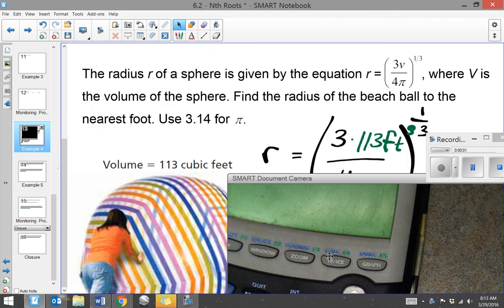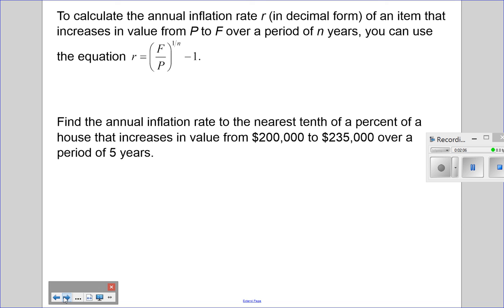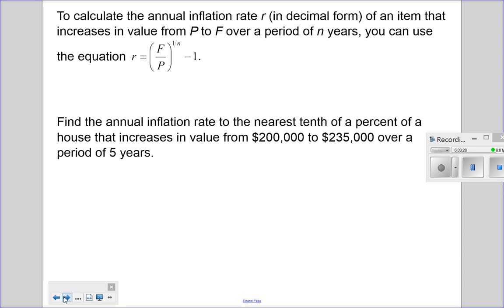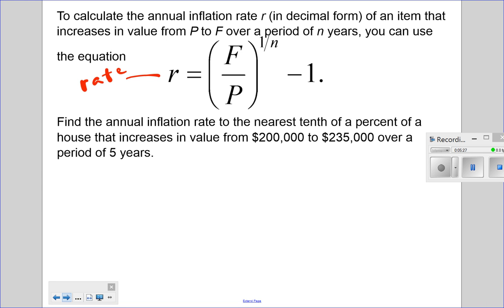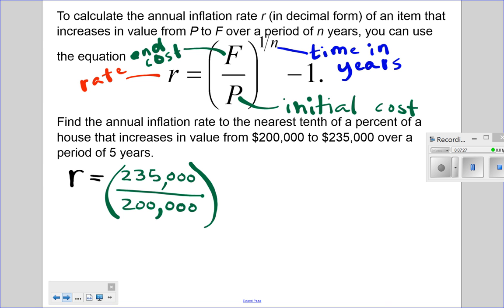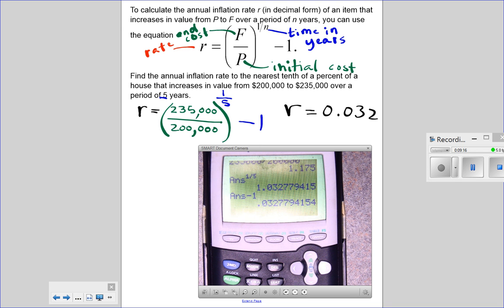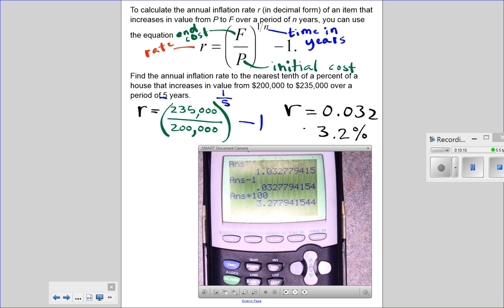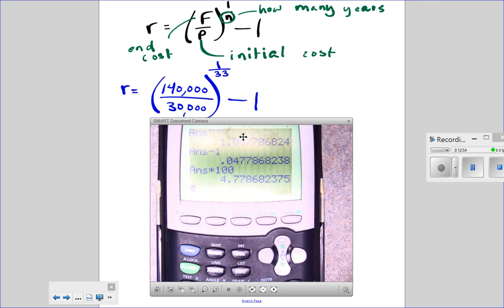Rational Exponent Application Problems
Finishing section 6.2 for Algebra 1, radicals and rational exponents.